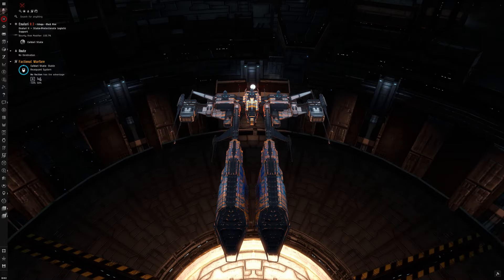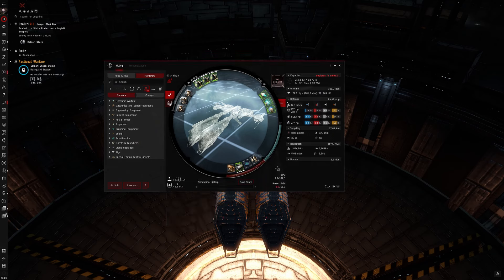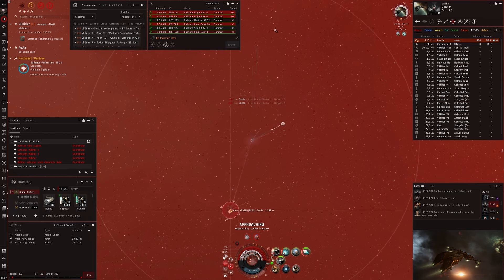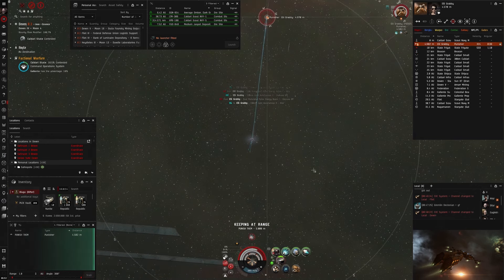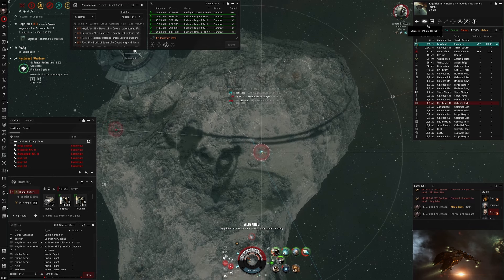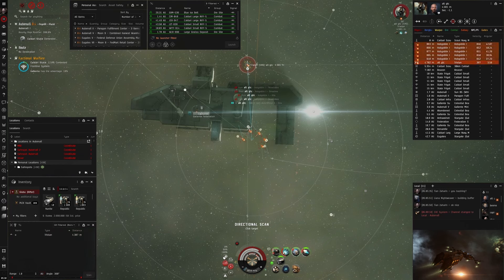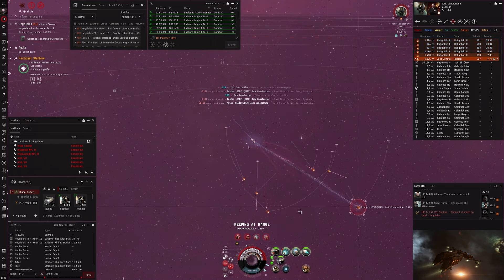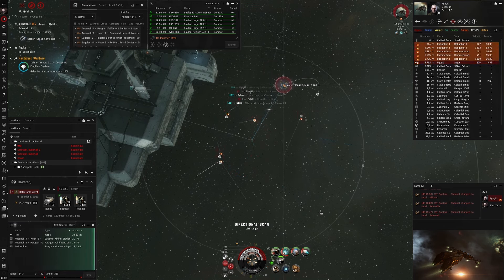Roaming Rifter - Lowsec solo PvP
An armor Rifter looking for fights in the Calgal warzone. Solo PvP in a Minmatar frigate!

A big thank you to my editor Luka!

All Eve related materials are property of CCP Games